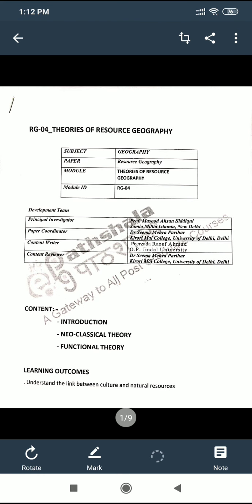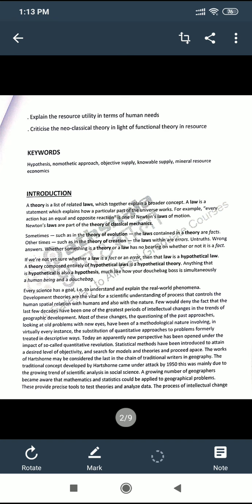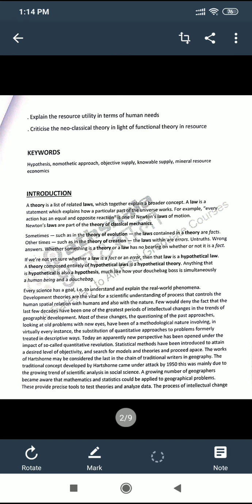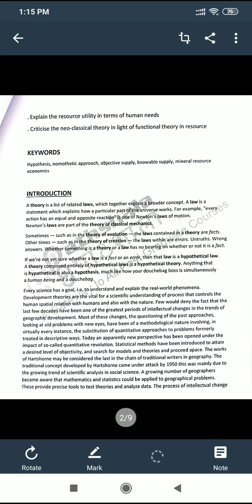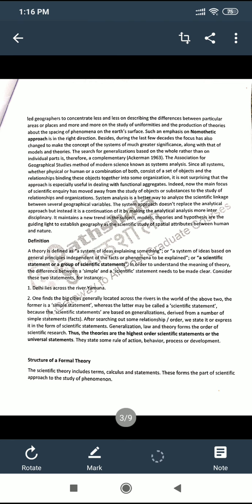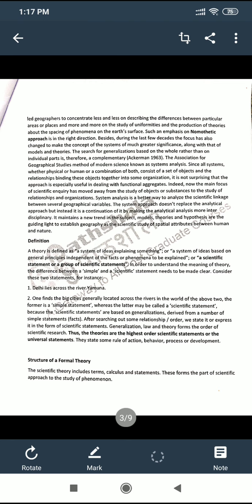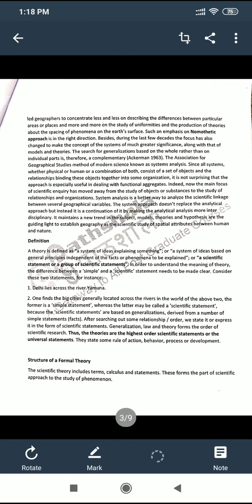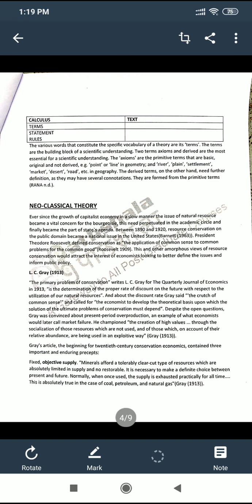December 16, 2020